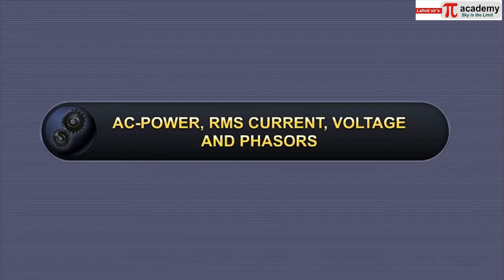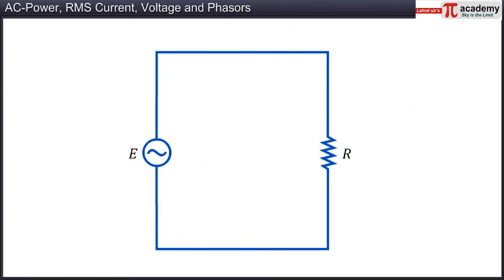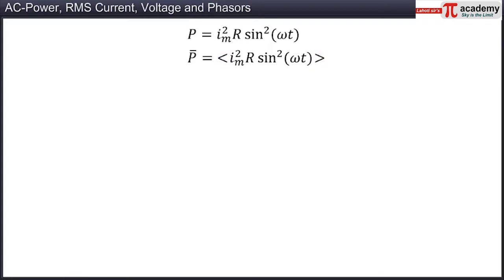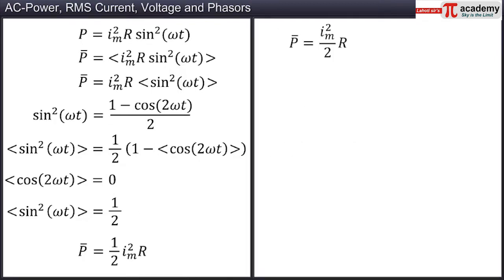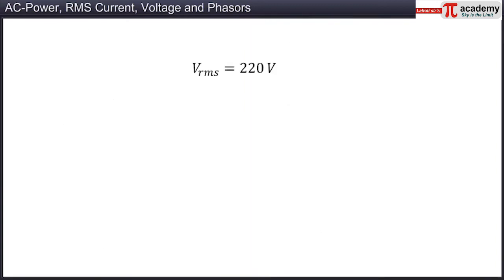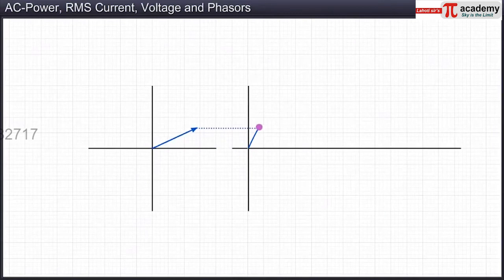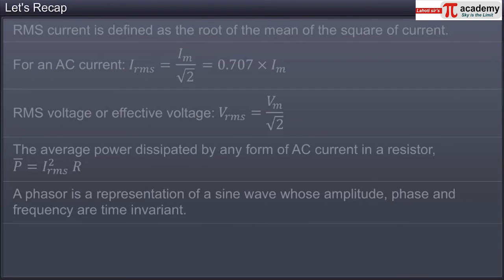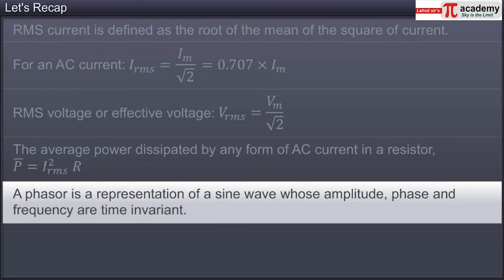AC Power, RMS Current, Voltage and Phasors 02 | Pi Academy Animation | Physics |12th|CBSE| NEET/JEE